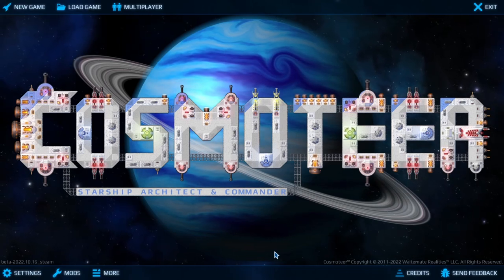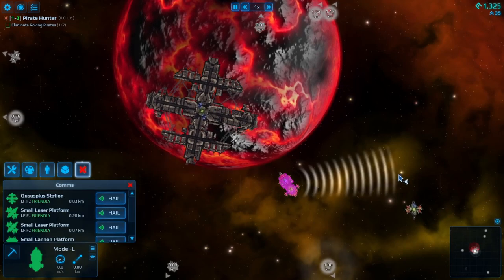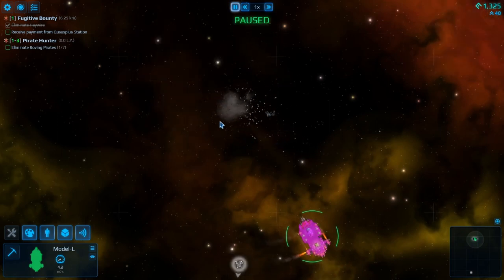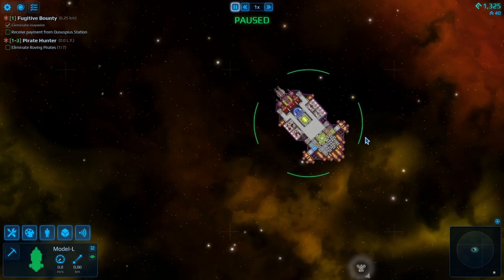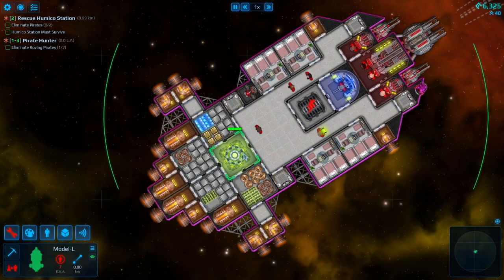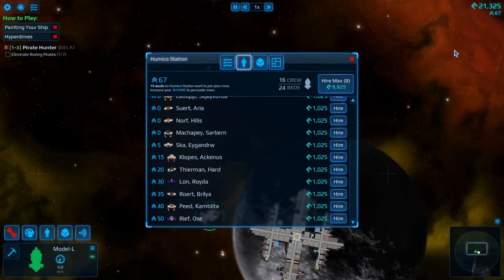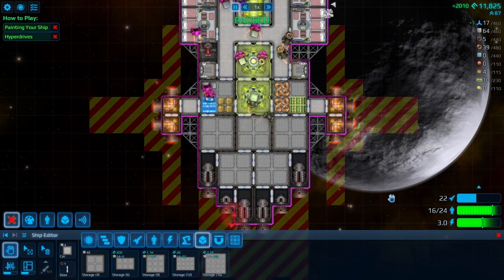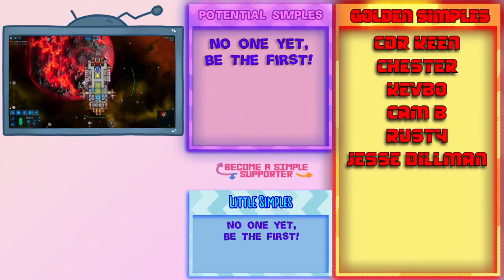Deep Space Sim Ship Constructor - Let's Try - Cosmoteer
Design and simulate the starship of your dreams! Command it in epic battles and manage your crew while exploring a dangerous galaxy. Play alone or with friends, test your ship in online PvP, and let your imagination reach for the stars!